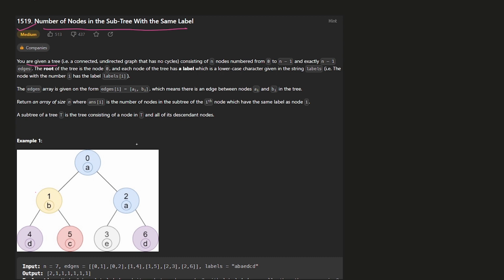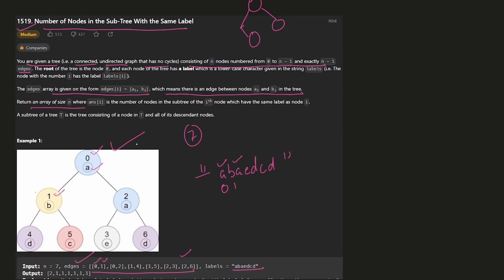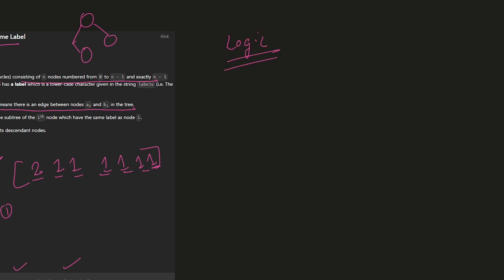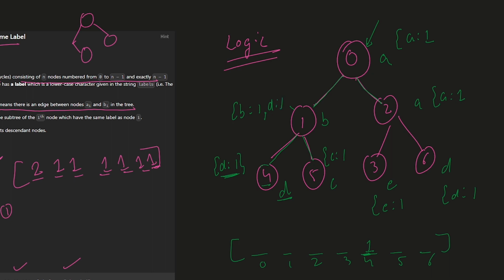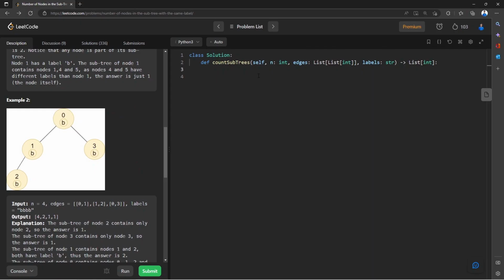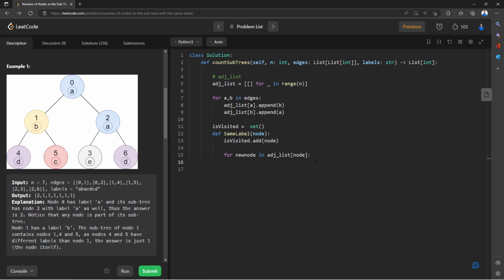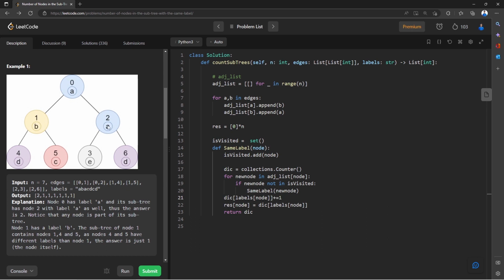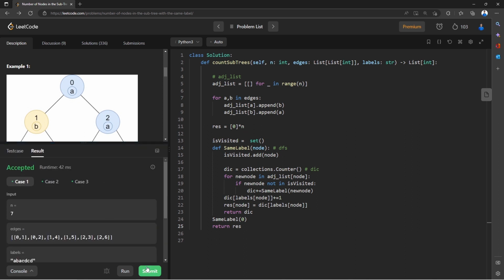Number of Nodes in the Sub-Tree with the Same Label || Q. 1519 || Medium || Leetcode Daily Challenge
Hi everyone, in this video we are going to solve one more leetcode problem that is based on tree and graph.
We will discuss in this video,
what this problem asking us to do,
what is logic to solve this problem,
which algorithm will be best for this problem,
How can we write the code of our logic,
At the end, we will implement our logic with python programming language.

Chapters:
0:00 Understanding the problem
3:48 Logic
7:39 Implementation